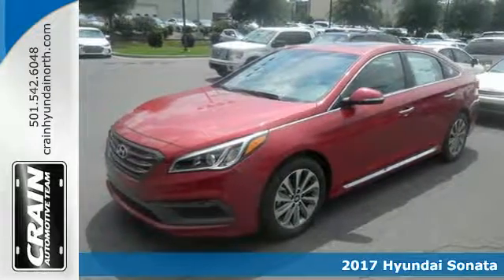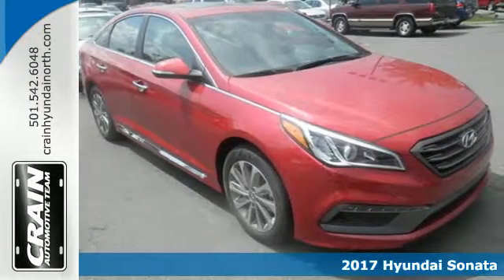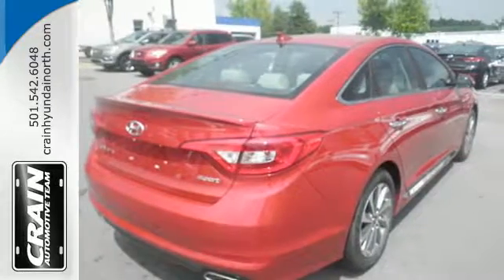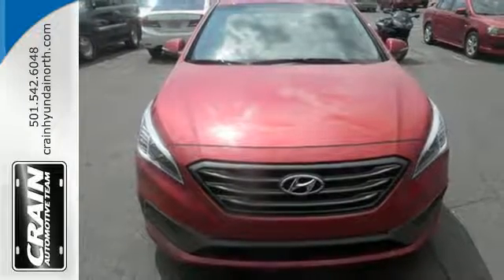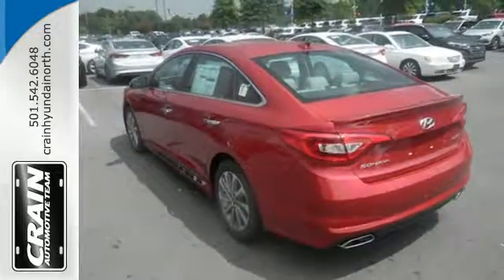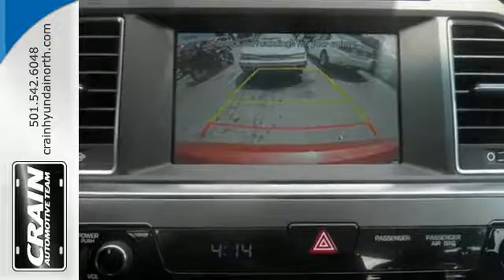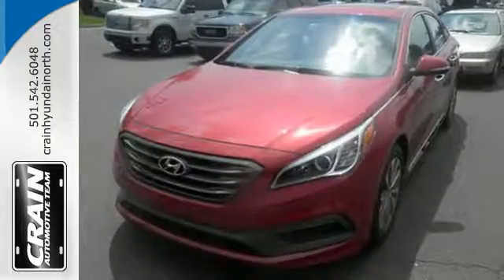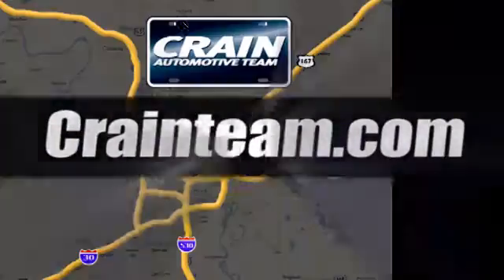New 2017 Hyundai Sonata North Little Rock AR Jacksonville, AR 7HS3986 - SOLD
Year: 2017
Make: Hyundai
Model: Sonata
Trim: VALUE PACKAGE
Engine: 2.4L GDI 4-Cyl Engine
Transmission: Automatic
Color: Scarlet Red
Interior: Gray
Stock #: 7HS3986
VIN: 5NPE34AF3HH443927
Contact Crain Hyundai of North Little Rock today for information on dozens of vehicles like this 2017 Hyundai Sonata Sport. Start enjoying more time in your new ride and less time at the gas station with this 2017 Hyundai Sonata. You can finally stop searching... You've found the one you've been looking for. The look is unmistakably Hyundai, the smooth contours and cutting-edge technology of this Hyundai Sonata Sport will definitely turn heads. Beautiful color combination with Scarlet Red exterior over Gray interior making this the one to own! Every new and pre-owned vehicle is backed by the Crain Commitment, including our 100% low price guarantee, a 100 hour love it or leave it exchange policy, and a 100 year 100,000 mile warranty. The Crain Team's Got 'Em!

Address:
5660 Warden Rd